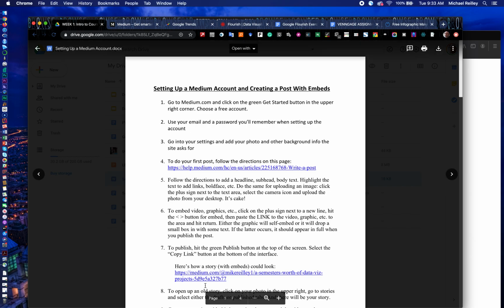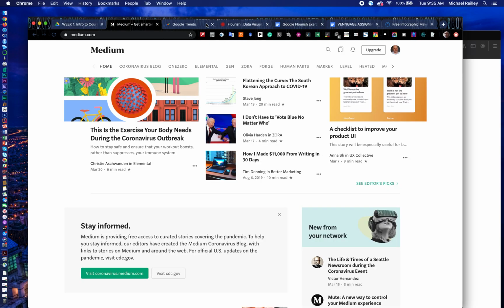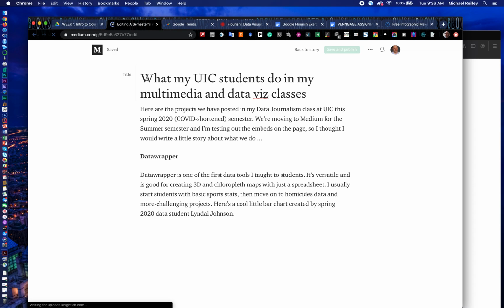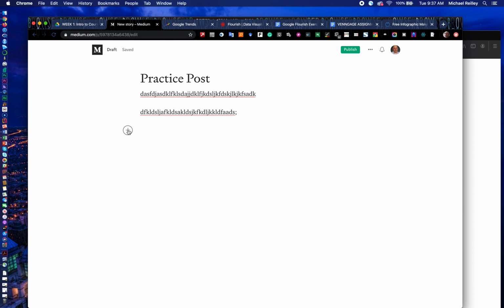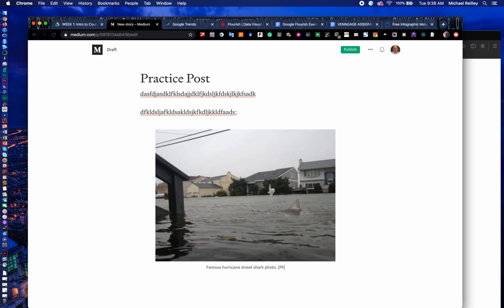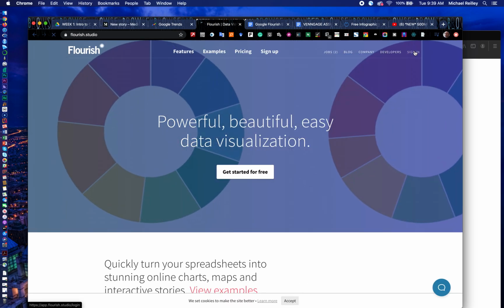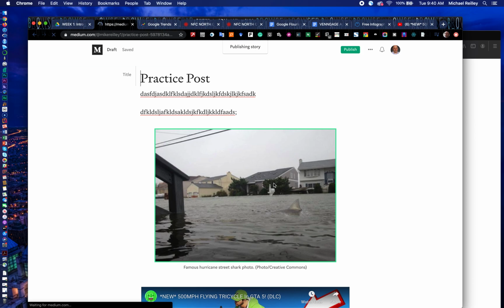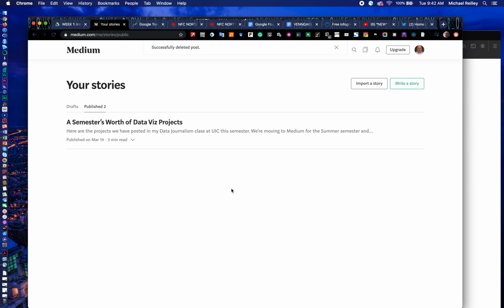Setting up Your Medium Account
How to set up your Medium account for data/digital journalism classes. And how the course folders on Google Drive are organized.